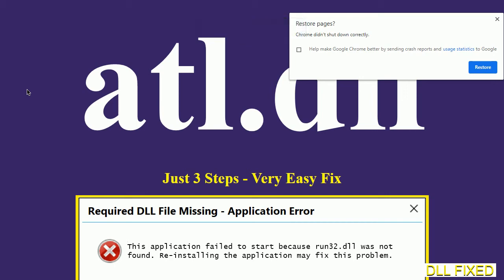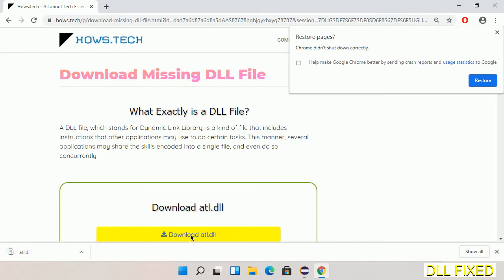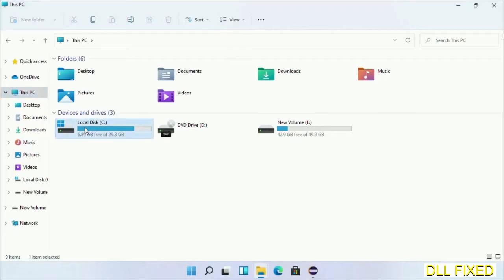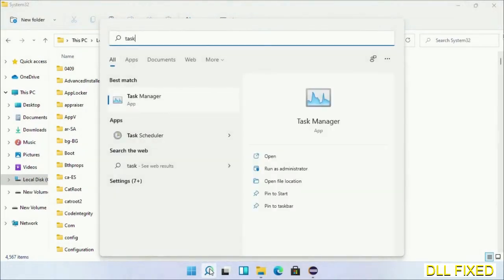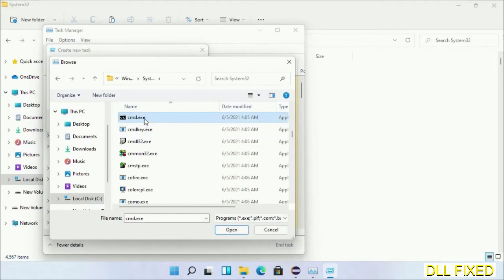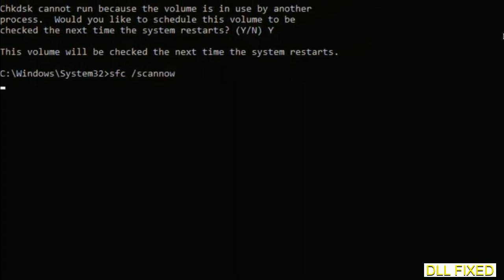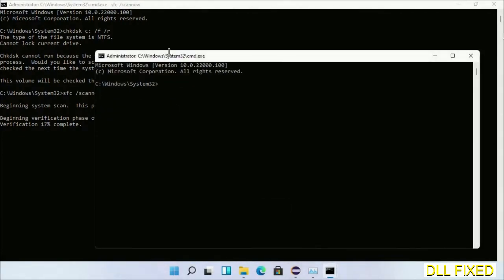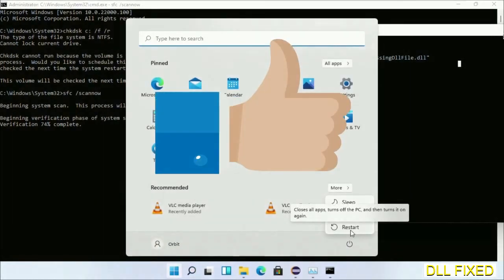atl.dll missing in Windows 11 | How to Download & Fix Missing DLL File Error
This video will help you to fix atl.dll not found error. You will be able to run your application program. We will fix this missing dll problem in 3 steps.

1. Operating System with 32 bit / 64 bit
2. Computer Model or Manufacturer
3. Program you are trying to open.

the program can't start because atl.dll is missing from your computer
the program can't start because atl.dll is missing windows 11
the program can't start because atl.dll is missing windows 10
the program can not start because atl.dll is missing windows 11